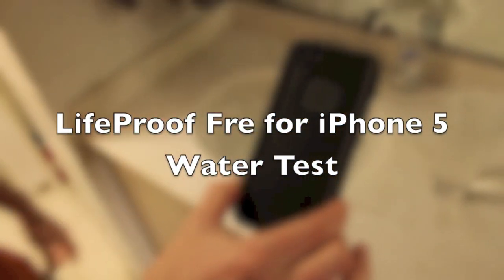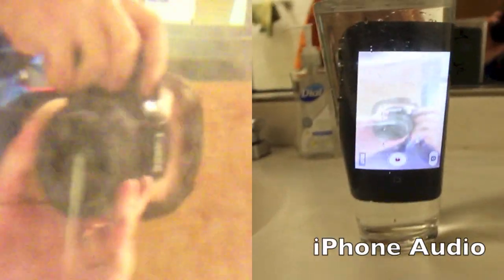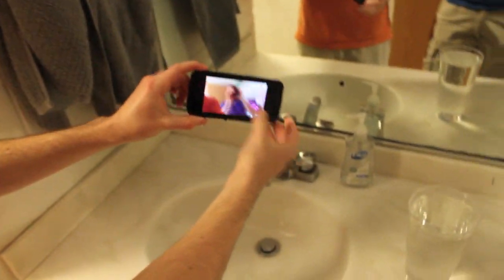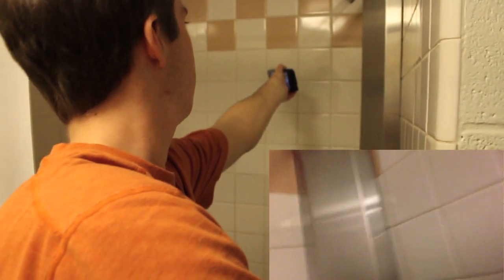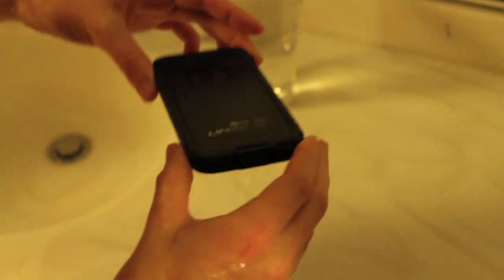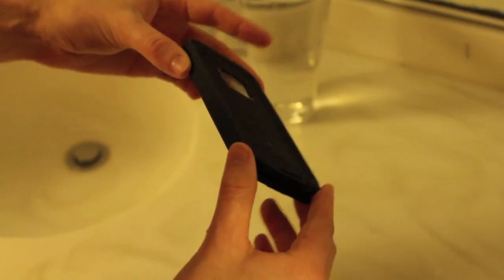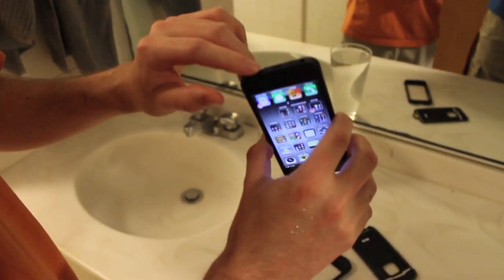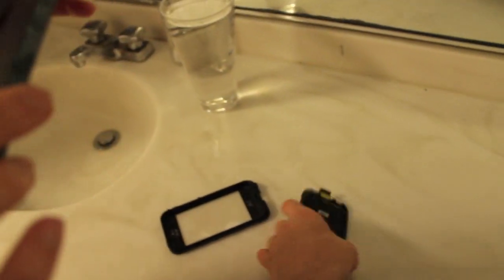LifeProof Frē Water Test (iPhone 5)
Here we test the water resistance of the LifeProof Fre for iPhone 5 through full submersion and a shower test.